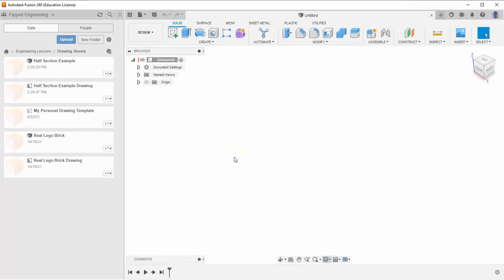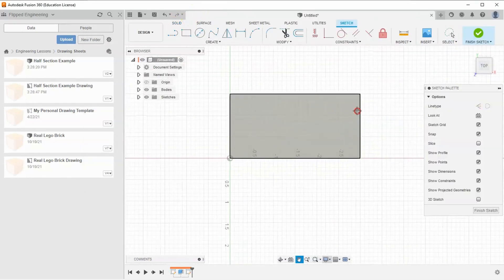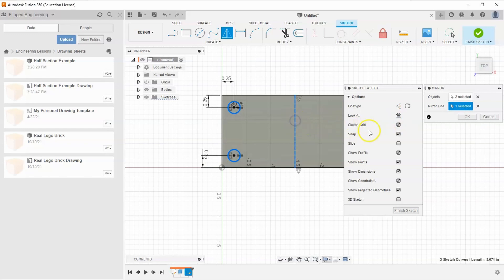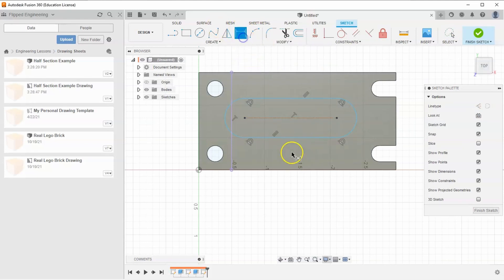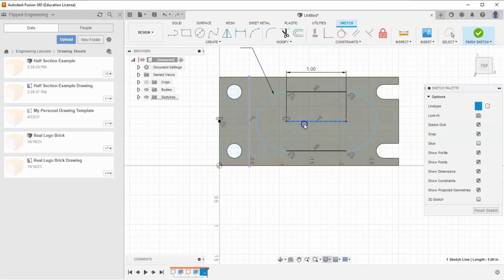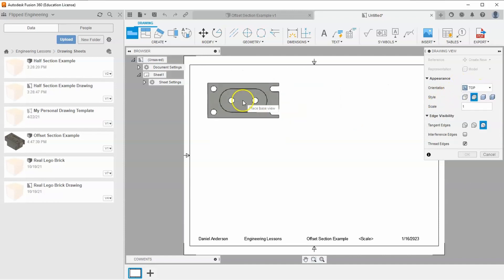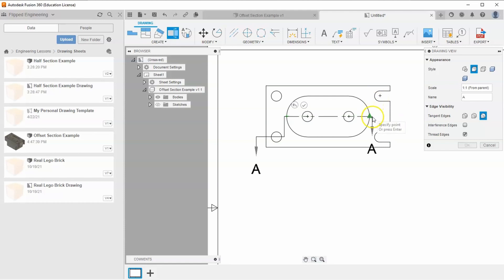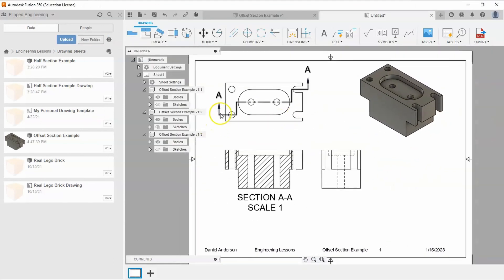Creating an Offset Section View in Fusion 360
In this video, we create a shape that  could require multiple section views to dimension properly. Then we learn a trick to get all of the sections in one view.

If you want access to download a copy of the drawing sheet used in this video,

If you want to learn to make your own drawing template here is a great video to help you out with that! v